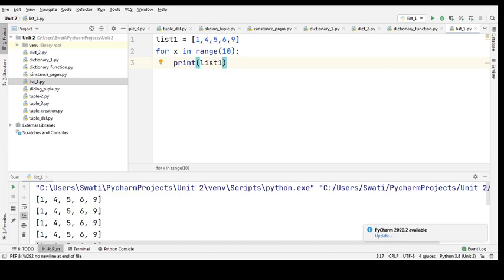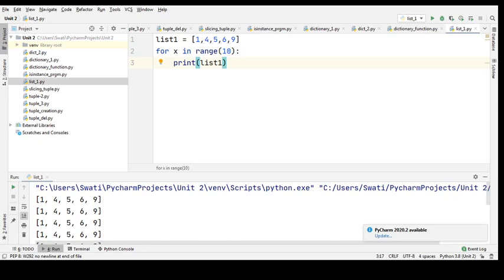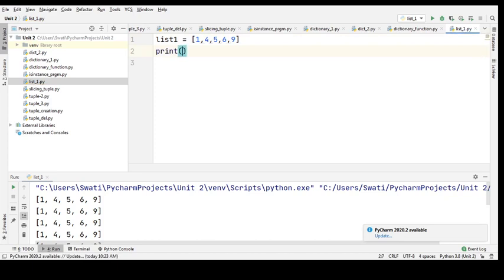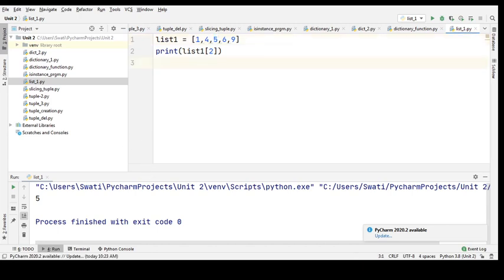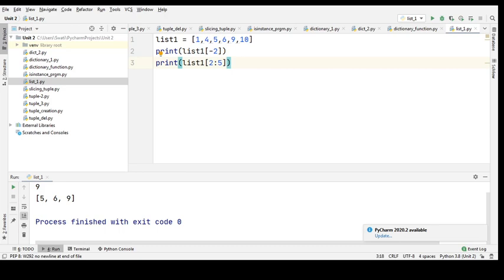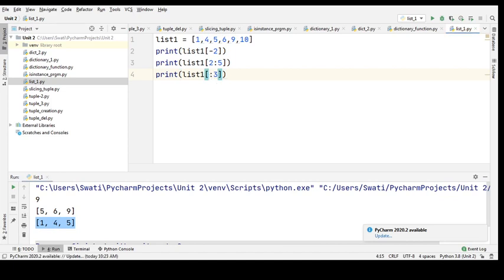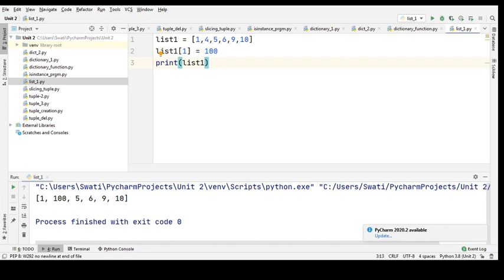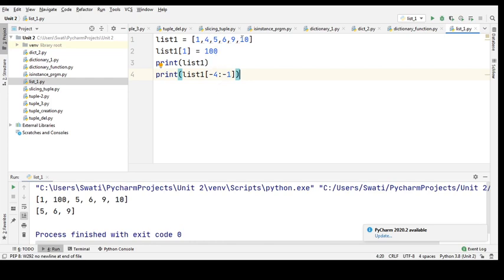List and Its Operations